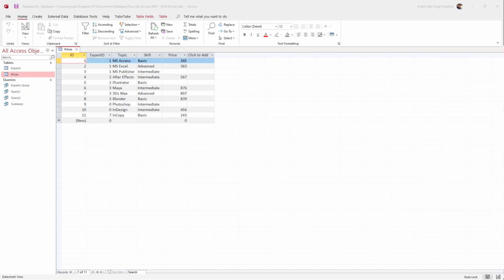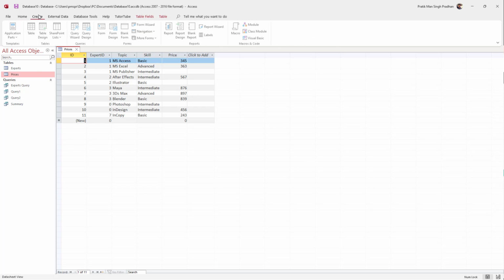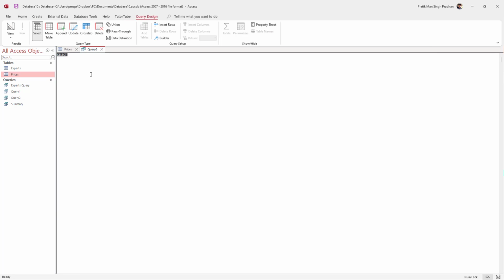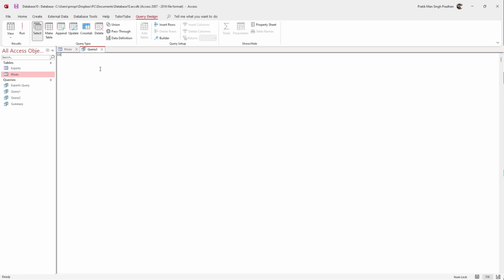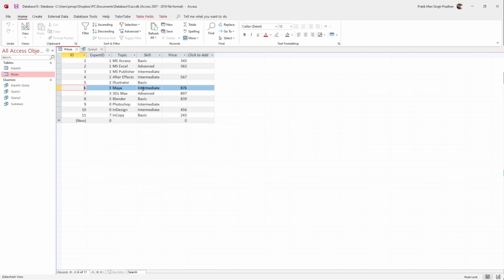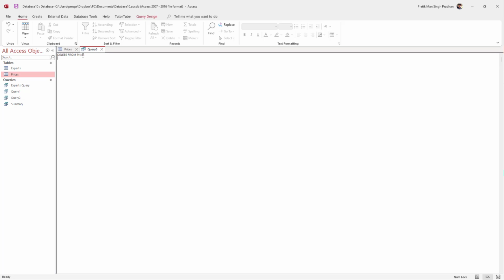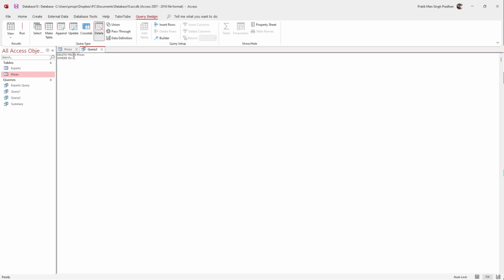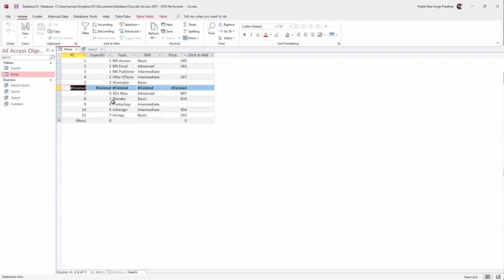MS Access Tutorial - Lesson 98 - SQL Query DELETE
In this tutorial, we will be discussing about SQL Query DELETE in MS Access